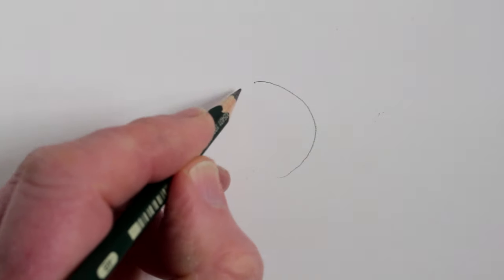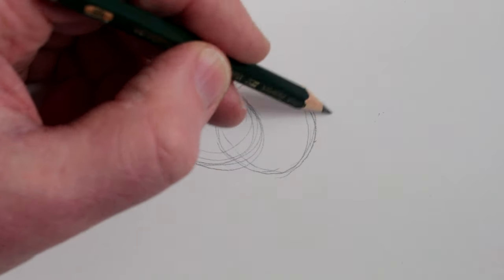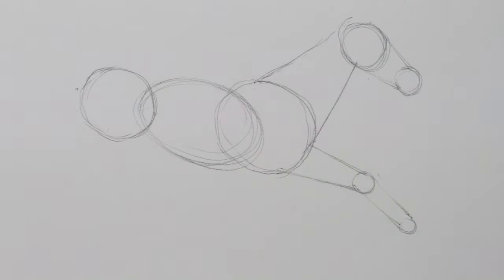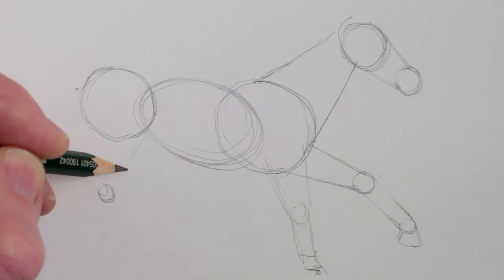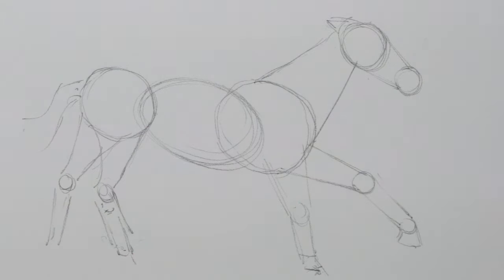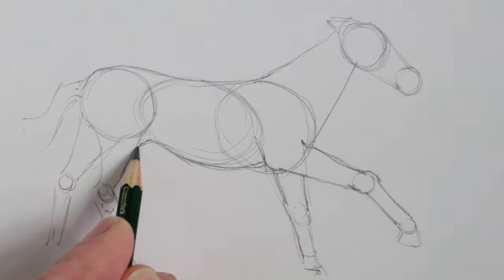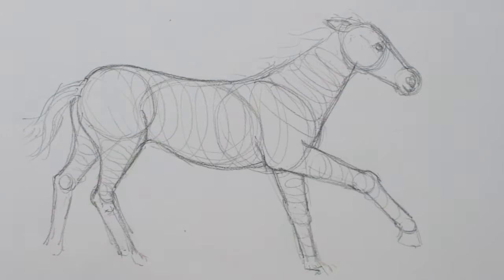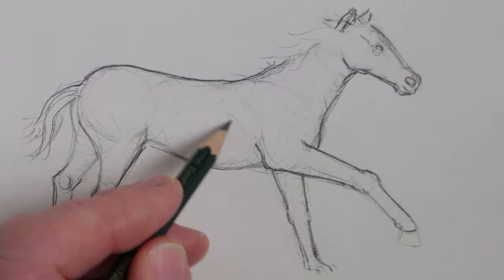How to Draw a Horse: Step by Step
Circle Line Art School: Episode 273: How to Draw a Horse Step by Step

For more details on Circle Line Art School please visit my

Tom McPherson

How to draw a horse step by step for beginners: Narrated art tutorial for beginners